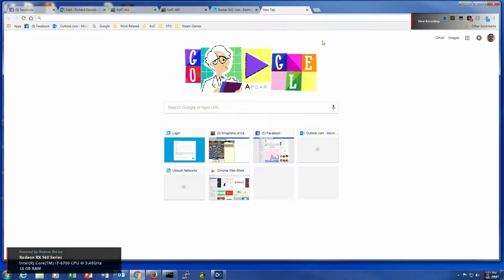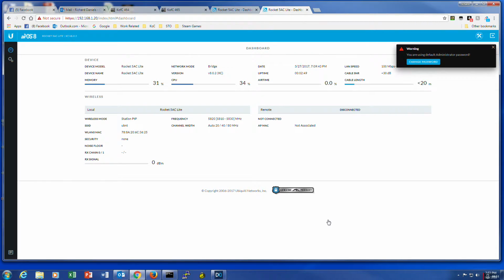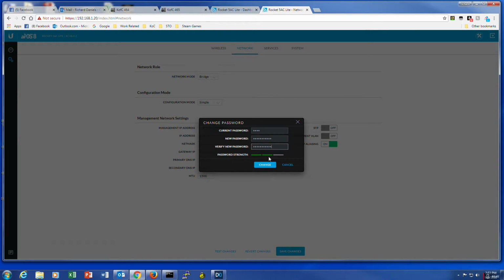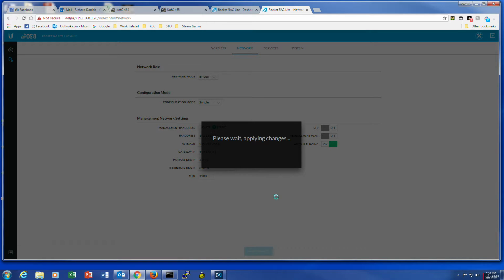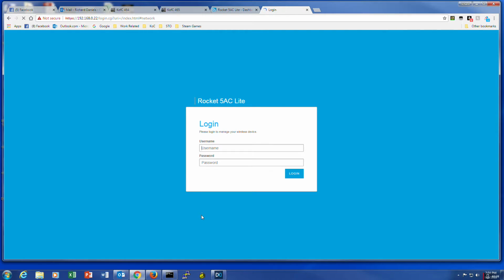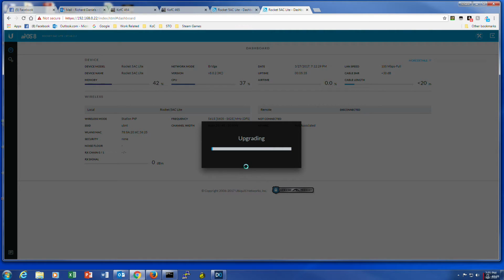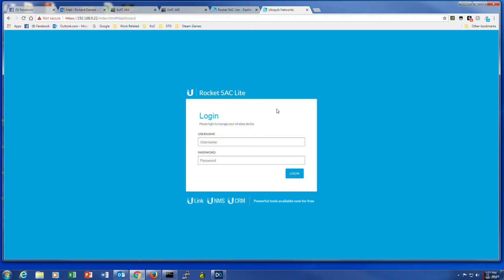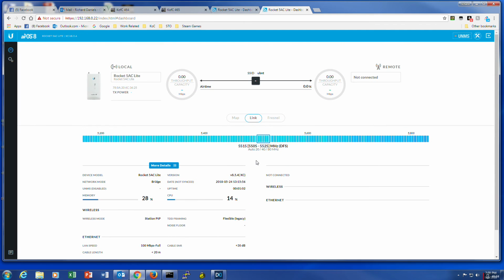Rocket AC lite PtMP Part1 2018 06 07 14 52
Ubiquiti Rocket 5 AC lite first time setup. Part 1 of 2 videos.